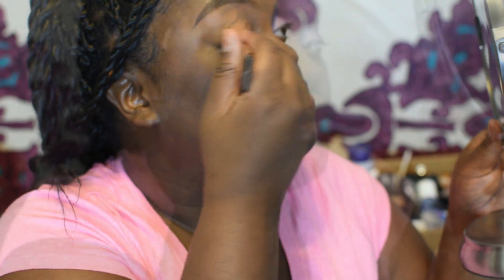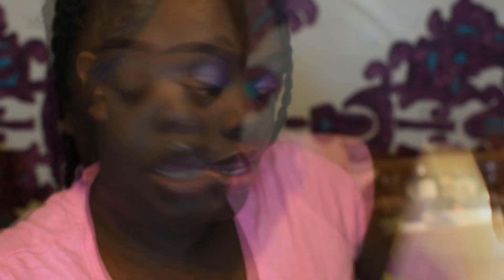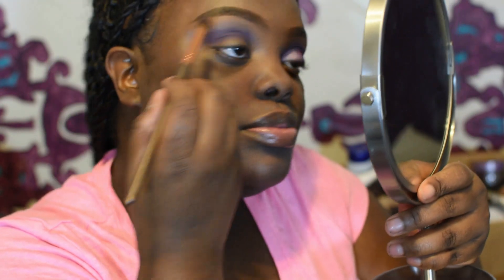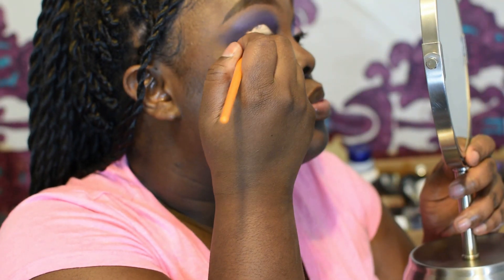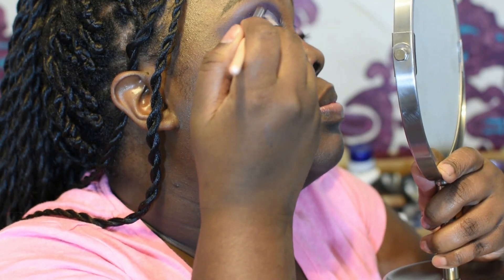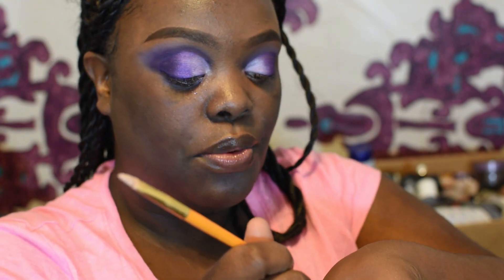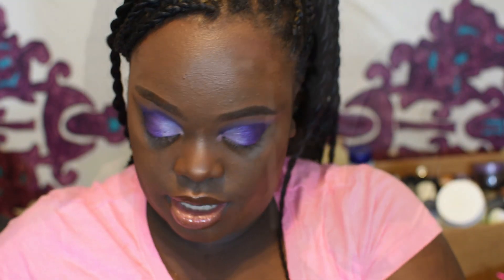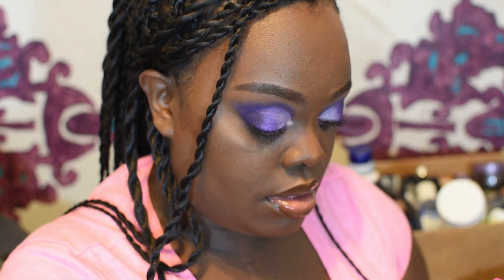NEW JUVIA'S PLACE MINI PALETTE |VIOLETS TUTORIAL |USING ALL THE COLORS IN THE PALETTE